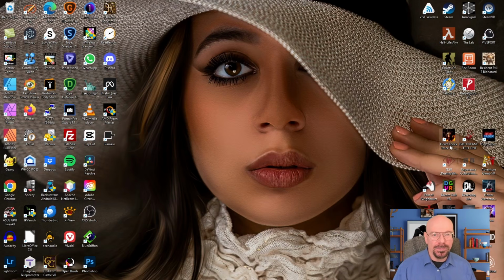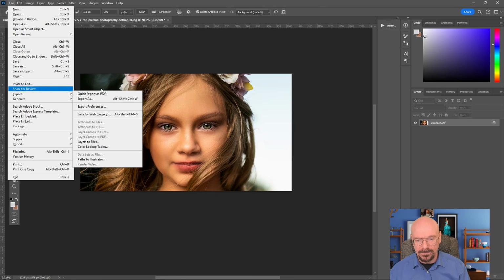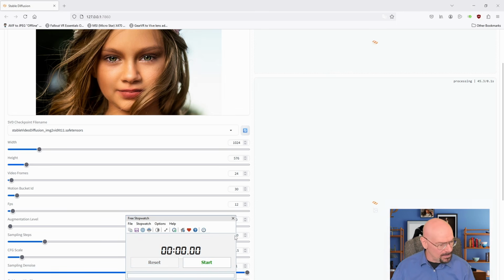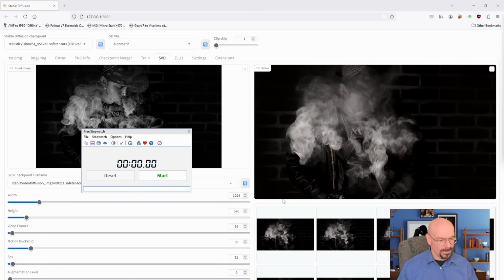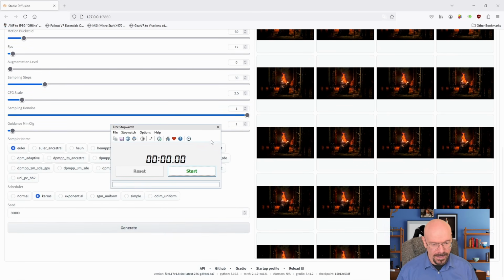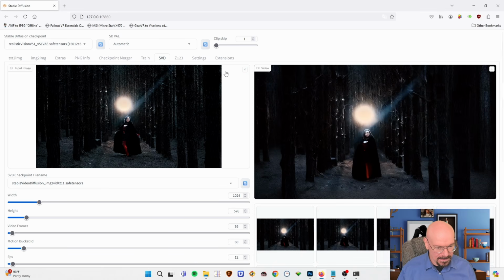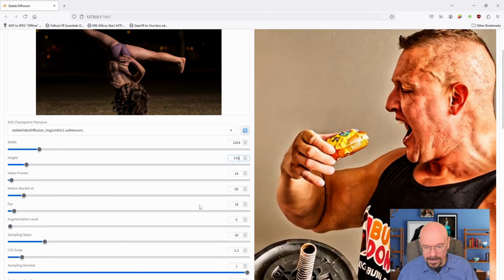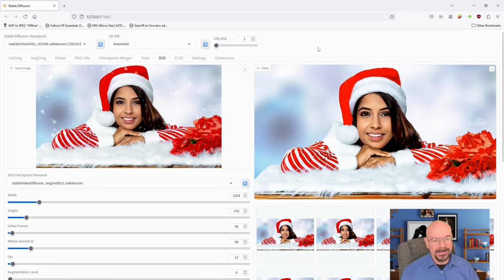Animate and Bring NEW LIFE to STILL Images! With Stable Diffusion and Forge Locally On Your Own PC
In this video I show you how to add new life to your still images using free software that runs right on your own PC.
If you don't already have the Stable Diffusion Forge UI installed, be sure to do that first by following the easy steps in the video here -

00:00 - Intro
00:52 - Install Forge UI
01:07 - Opening Forge UI
01:55 - SVD Stable Video Diffusion Tab
02:20 - Load An Image to Animate
04:26 - Resize Image in Photoshop
06:33 - SVD Settings to Animate First Image
10:30 - First Animation Generated
11:27 - Regenerating First Animation
13:06 - Choosing Second Image to Animate
15:26 - Choosing Third Image to Animate
17:28 - Choosing Fourth Image to Animate
20:38 - Choosing Fifth Image to Animate
23:16 - Choosing Sixth Image to Animate
27:12 - Choosing Seventh Image to Animate
30:15 - Choosing Eighth Image to Animate
34:02 - Sampling of Animated Still Images